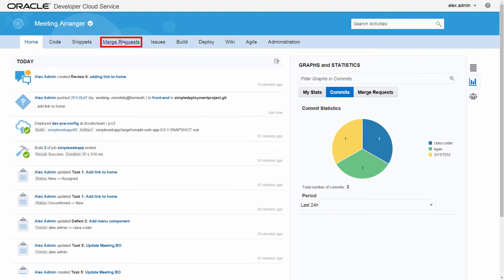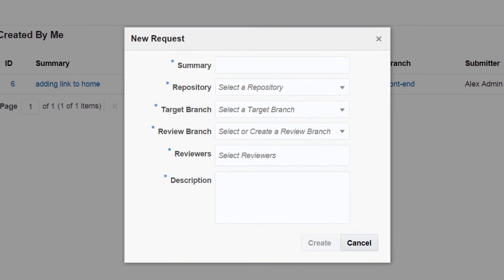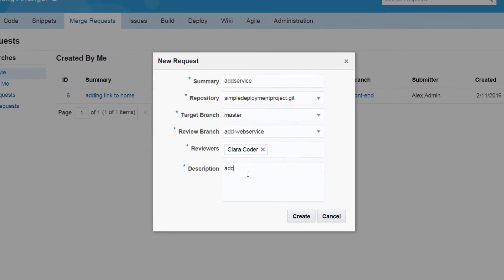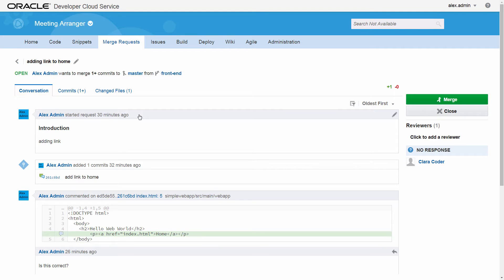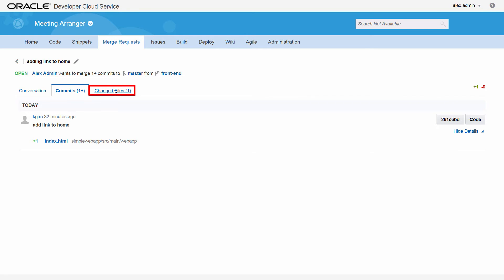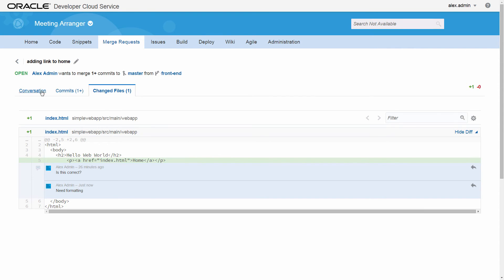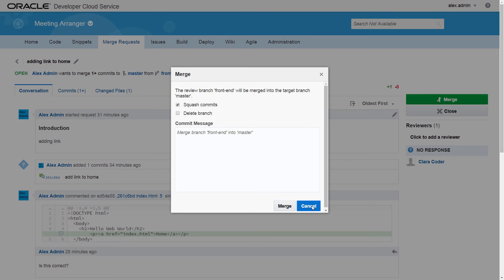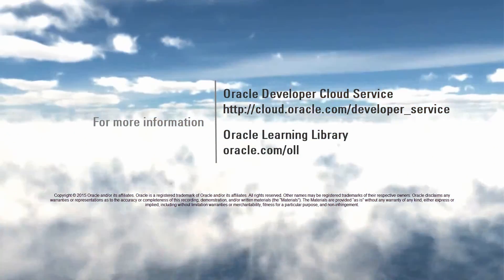Oracle Developer Cloud Service: Performing Code Reviews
Perform code reviews in Oracle Developer Cloud Service, including creating review branches, adding reviewers, and posting comments.